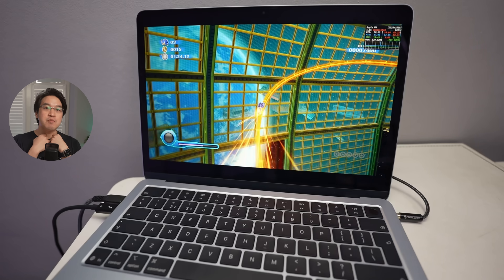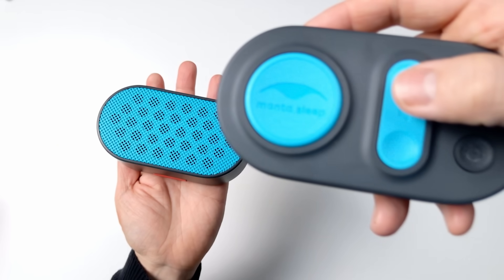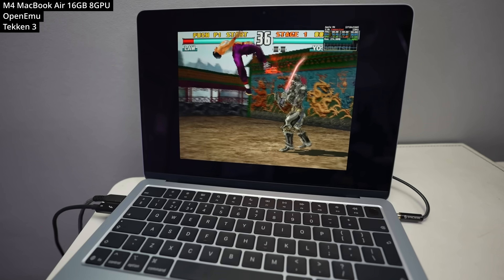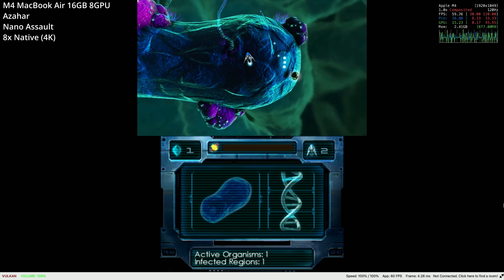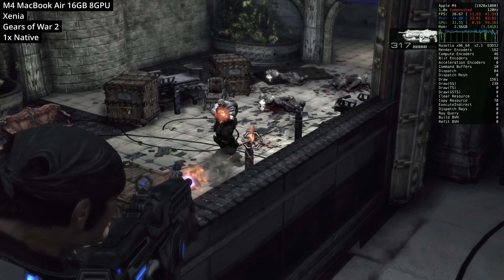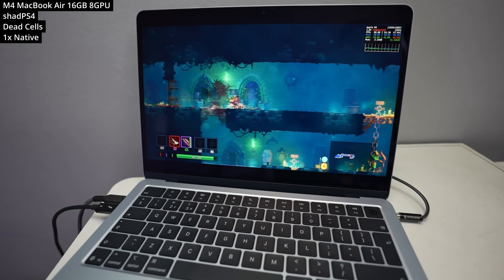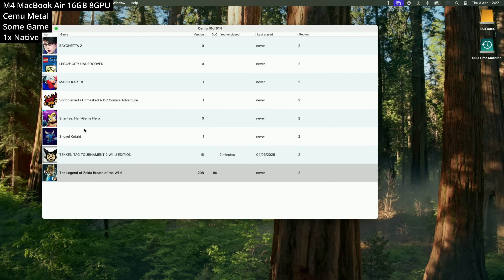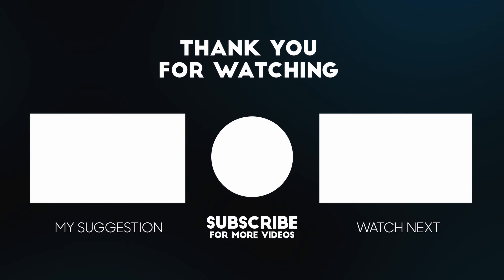M4 MacBook Air game emulation is GREAT!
Quick video demonstrating the power of the base M4 MacBook Air with 16GB RAM and 8 GPU cores.

Timestamps:
00:00 Emulating retro games on M4 MacBook Air is great!
01:49 OpenEmu - NES and SNES
03:15 PSP
03:40 3DS
04:27 PS2
05:05 Xbox 360
05:58 PS3
06:37 PS4
07:22 GameCube and Wii
08:08 Wii U
09:06 Switch